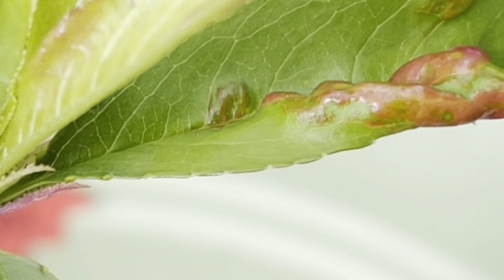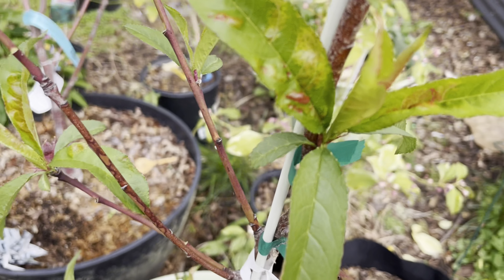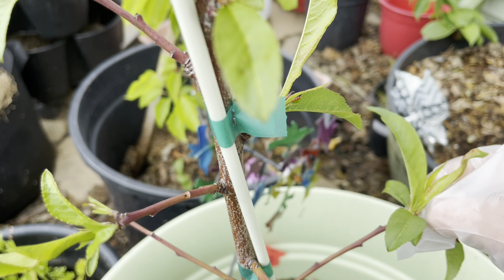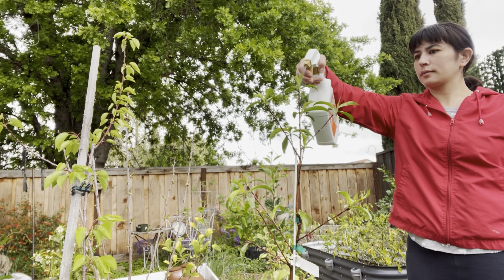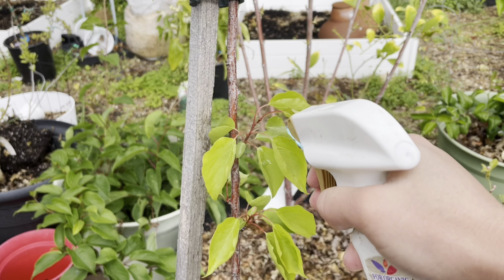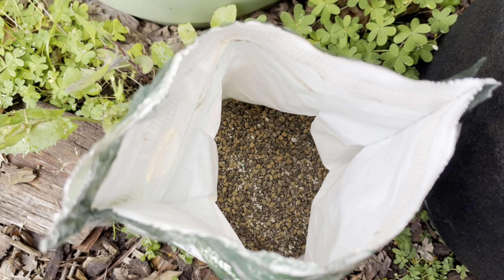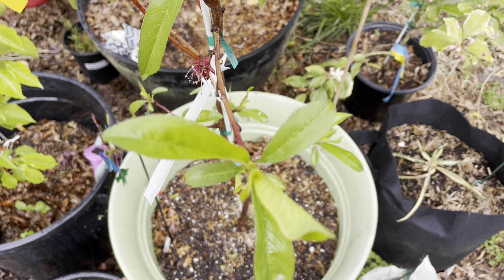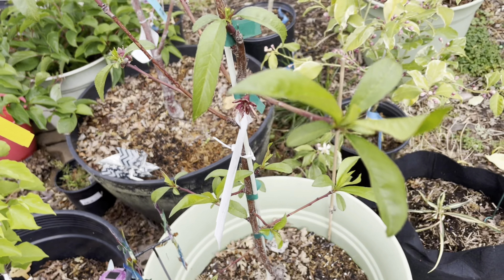Leaf Curl on Stone Fruit Trees | Leaf Curl Treatment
This video takes about what you can do about leaf curl on your stone fruit trees!

Copper Fungicide
Tree Fertilizer